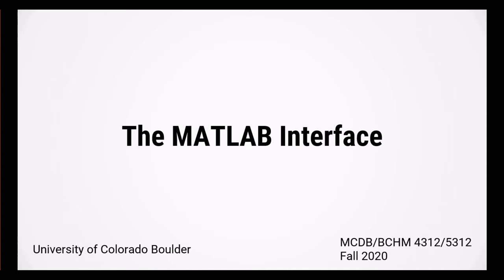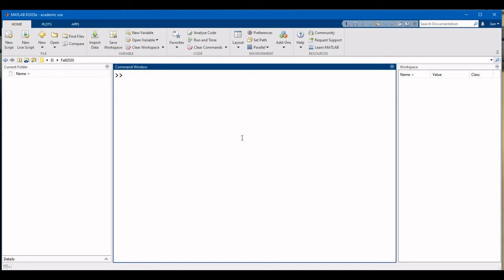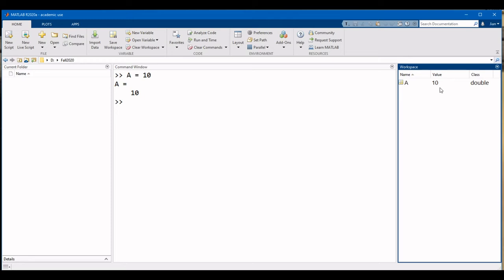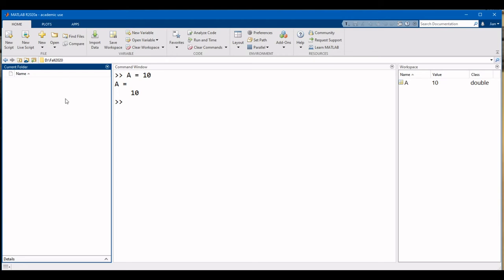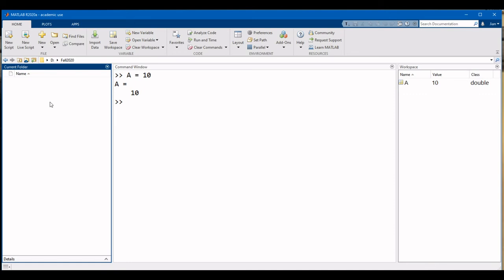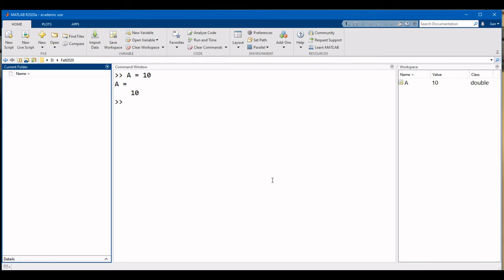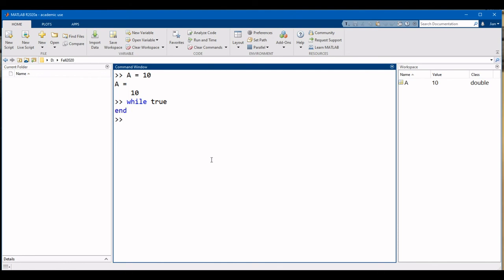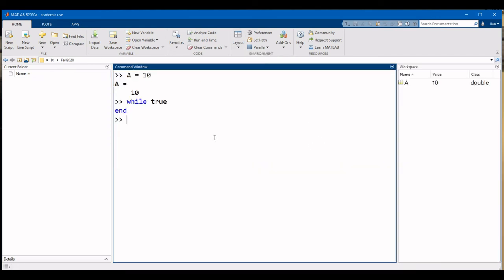The MATLAB Interface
Learn about the main components of the MATLAB interface: the command window, the workspace, the current folder panel, and the status bar.